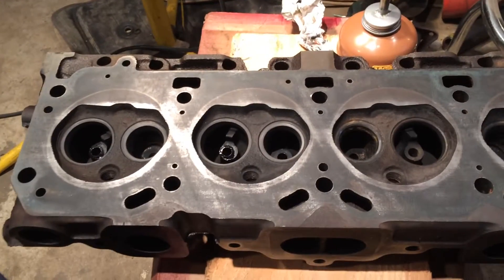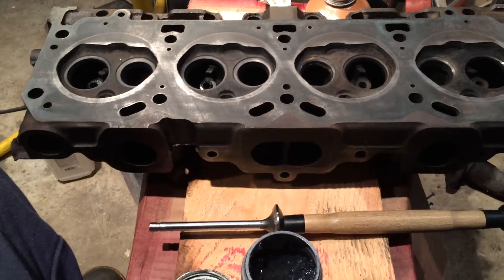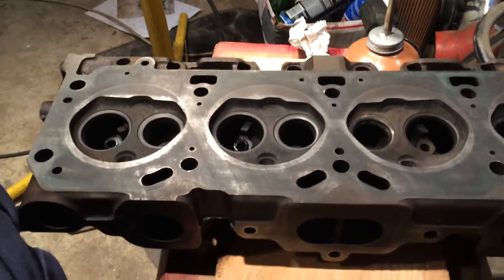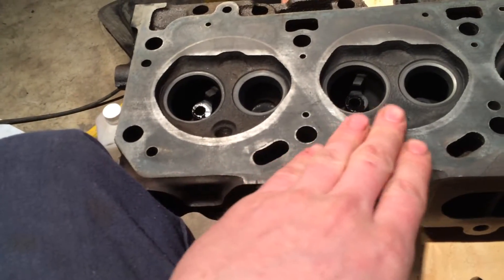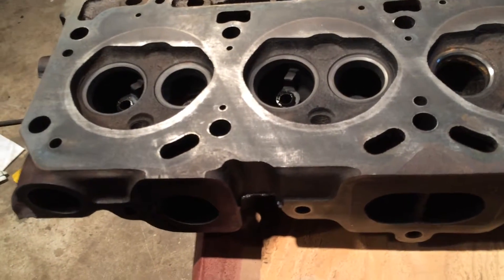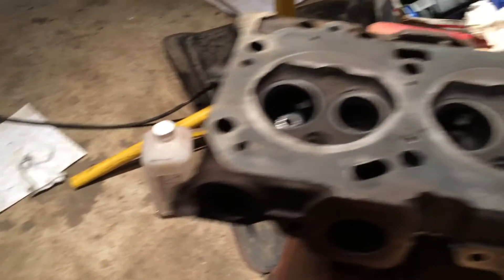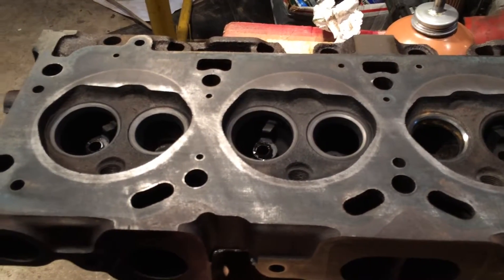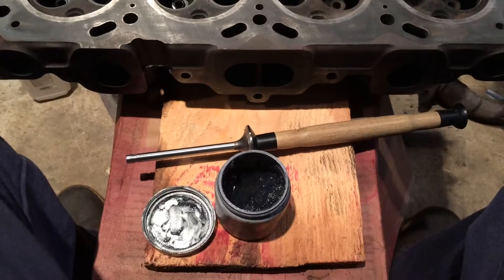How to prepare cylinder heads for dye penetrant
This is how I clean and prepare heads for dye penetrant testing. Dye penetrant is used for revealing cracks or blemishes that aren't visible to the naked eye.